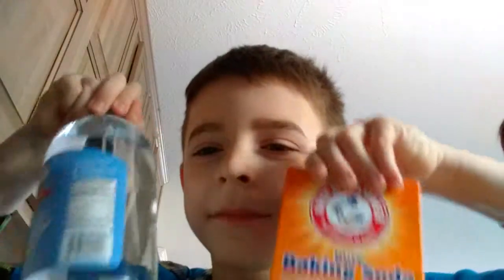Making a volcano